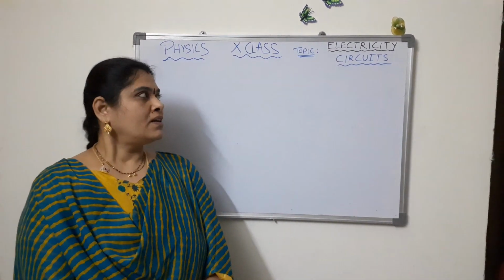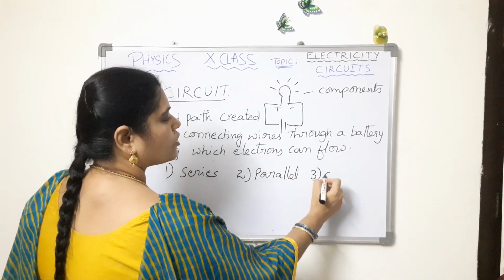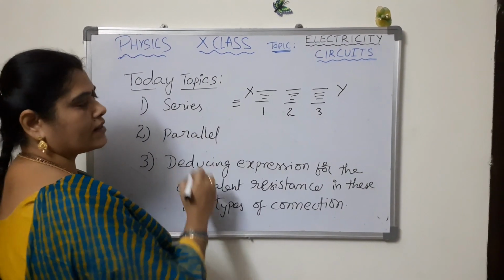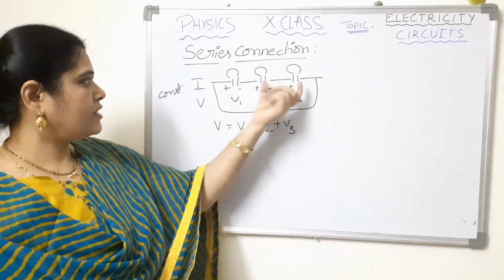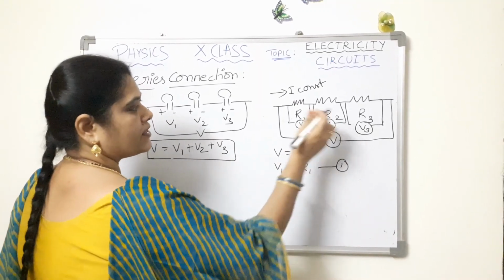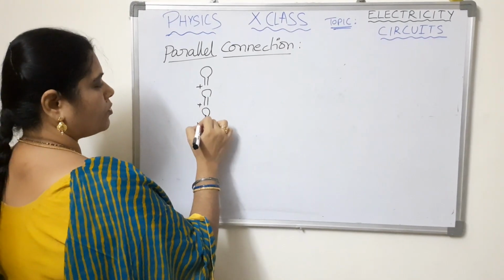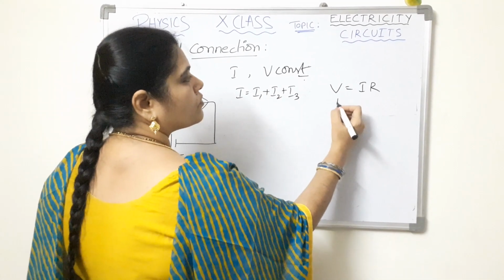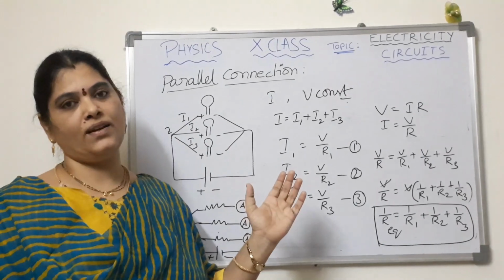x th p s SERIES AND PARALLEL CONNECTIONS IN THE ELECTRIC CIRCUITS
You can understand the "Series and parallel circuits from electricity topic from Xth class topic " easily by seeing this video